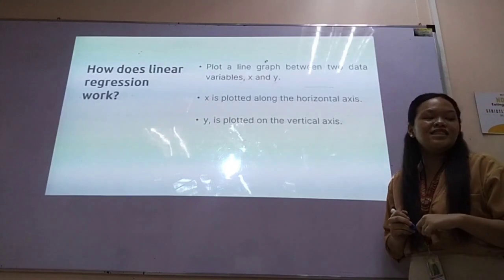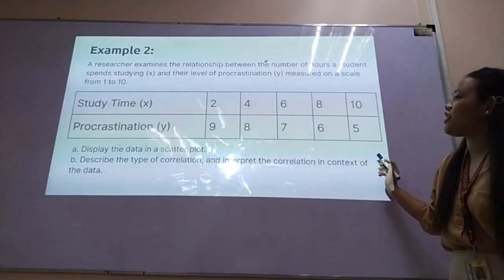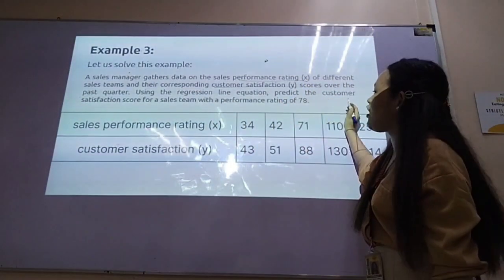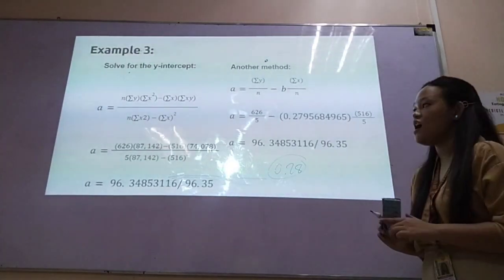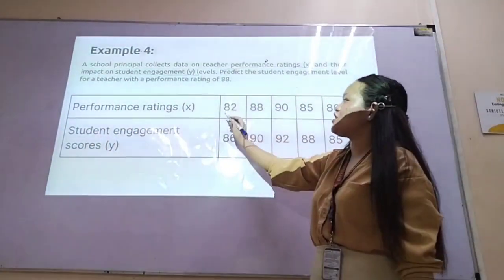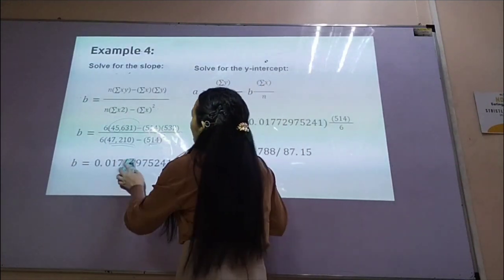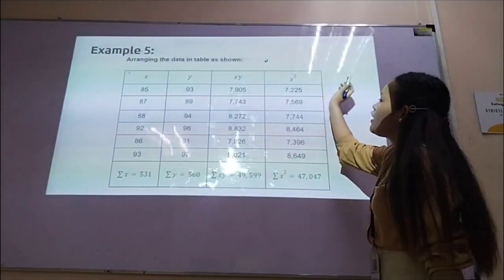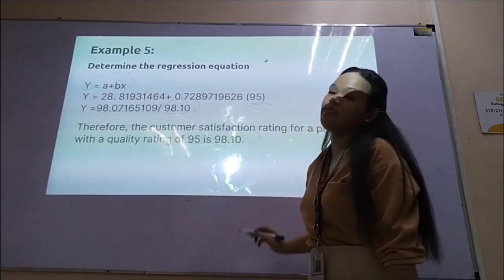Linear Regression (Introduction and Give 5 word problems with solution)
A discussion about the Introduction to Linear Regression and Linear Regression Analysis, featuring the solutions and formulas for solving related word problems.